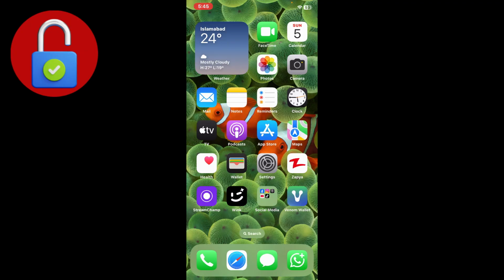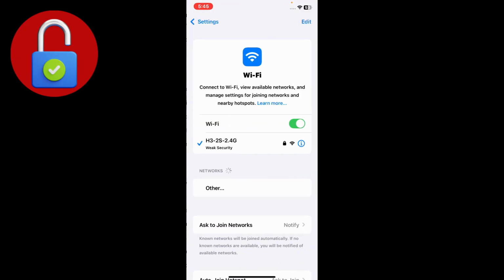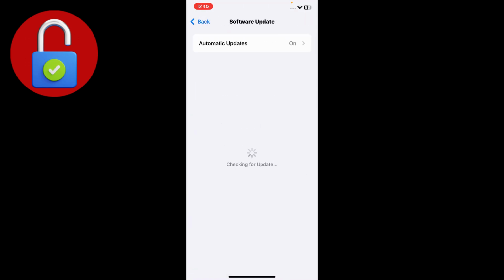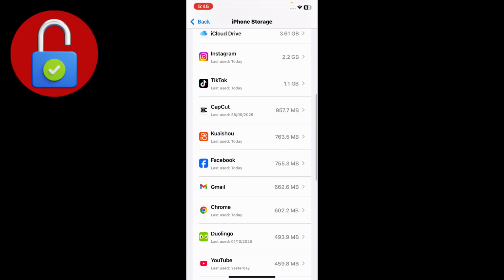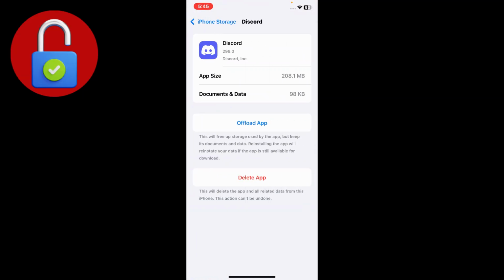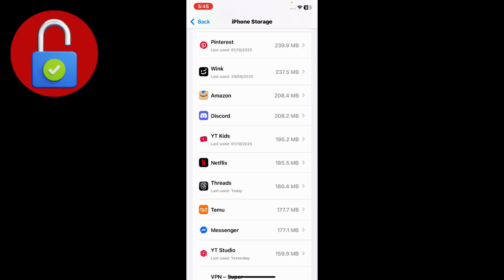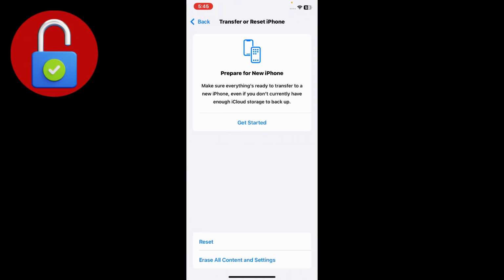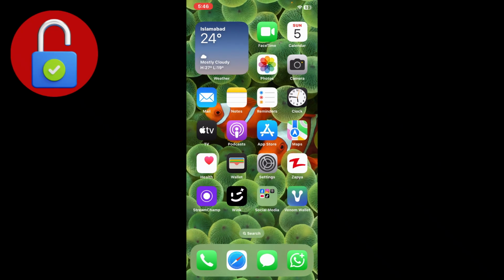Discord App Not Working on iPhone — FIX in Minutes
Is your Discord app not opening, crashing, or stuck on connecting on your iPhone? 😤 Don’t worry — in this video, you’ll learn how to fix Discord not working on iPhone in just a few minutes.

You’ll learn:
✅ How to fix Discord crashing or freezing instantly
✅ How to reset Discord settings without losing chats
✅ Simple iPhone settings to make Discord work again
✅ 100% working fix for iOS 18 & newer (2025 update)

No need to reinstall right away — try these quick steps first and get your Discord app working perfectly again! 💬📱

⏱️ Timestamps (2–3 Minutes):

00:00 – Intro: Discord not working on iPhone
00:25 – Step 1: Why Discord keeps crashing
00:55 – Step 2: Force quit and reopen Discord
01:25 – Step 3: Check iPhone settings & permissions
01:55 – Step 4: Update or reinstall Discord
02:25 – Step 5: Final working fix